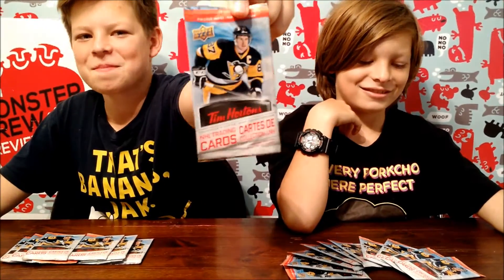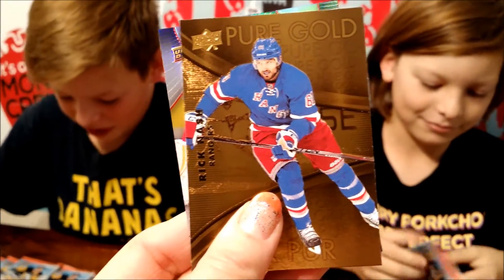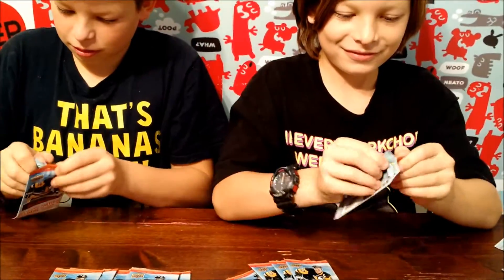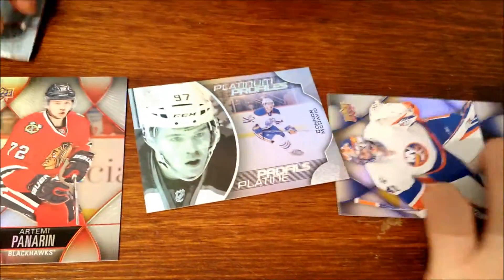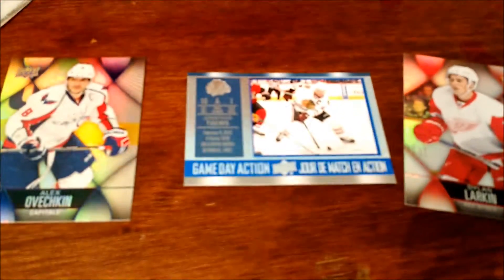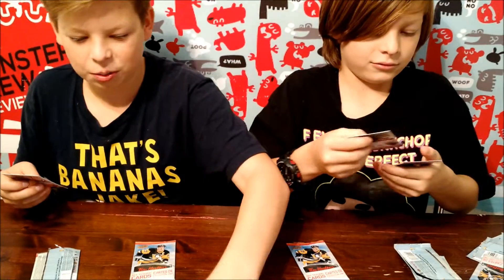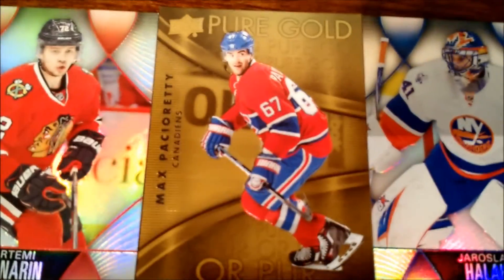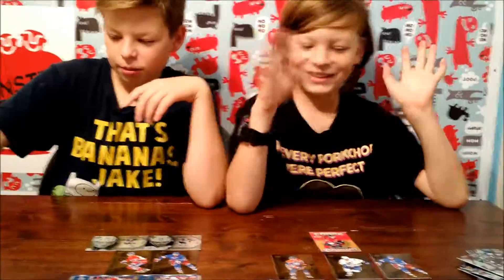"New" Tim Hortons Collector's Series NHL Trading Cards 2016-2017/ Upper Deck 3 Pack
We Bought 20 packs of Tim Horton's New Upper Deck Hockey trading cards. For a limited time you can buy a coffee and receive a 3 -pack for 1.00 or you can buy them alone and pay 1.99 plus tax

Who doesn't enjoy searching for their favorite athletes. This video is no exception where we try to see if we can find the Signed Sidney Crosby card..WE got a lot of platinum and Gold cards.. some Holo's and a shifting card that looks like it's moving!!

WE love collecting all kinds of cards and these we looked forward to collecting again..

check here if you have any cards packages you want to "collect to win!"

Download the NEW Augmented Reality Hockey Cards app today to see your Tim Hortons Collector’s Series NHL® Trading Cards in a whole new way.

Anyone want the codes?? we have them and if you like we can send them to you or do a video posting the codes okay Thanks for watching us open some more cool things!!!

If we get 50 likes we do a second unboxing !!!